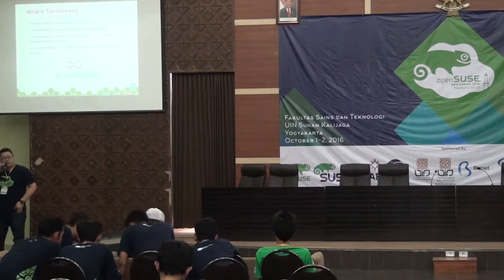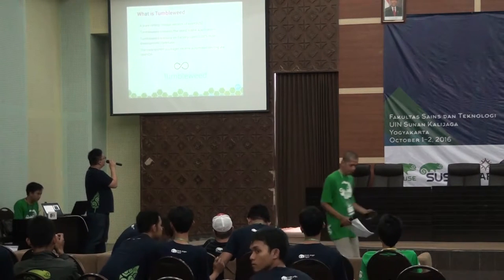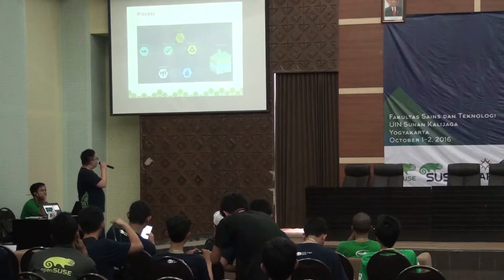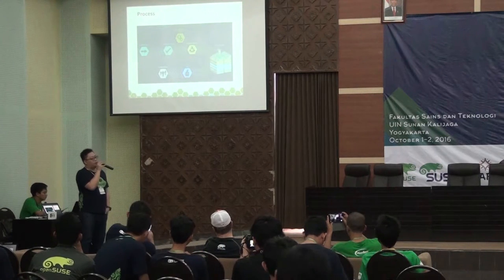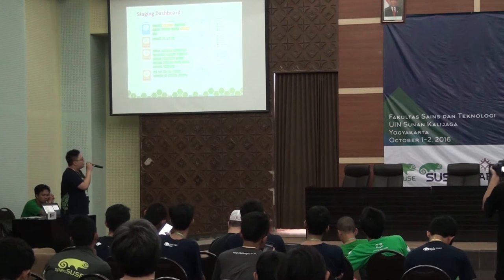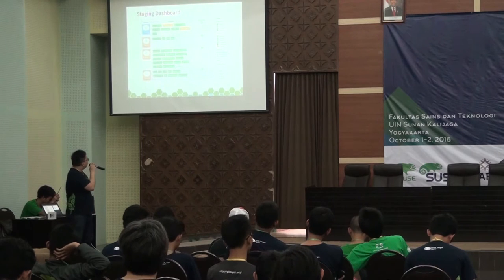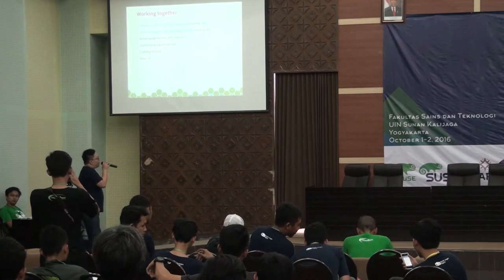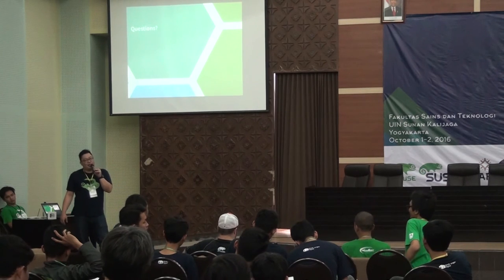Max Lin - openSUSE.Asia Summit 2016 Talks, Tumbleweed: How It Does Keep Rolling!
Tumbleweed: How It Does Keep Rolling!